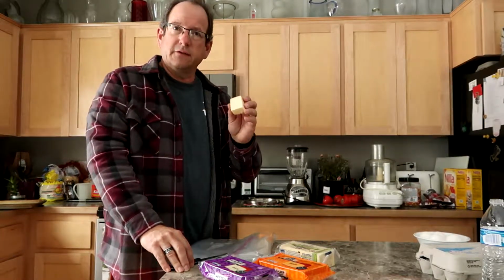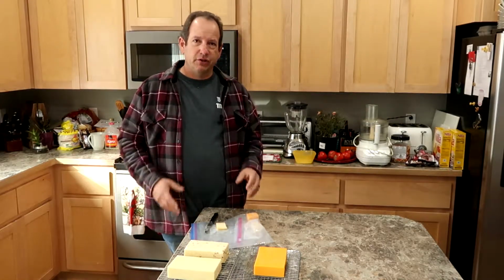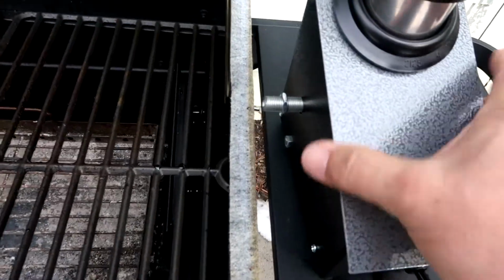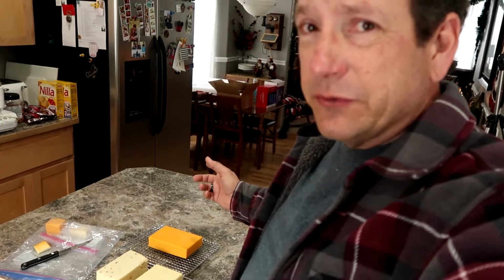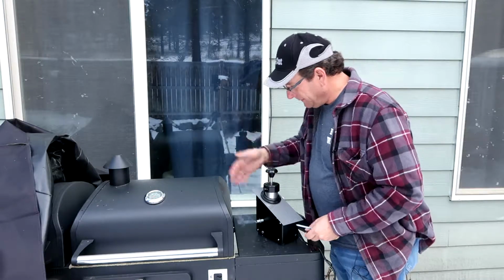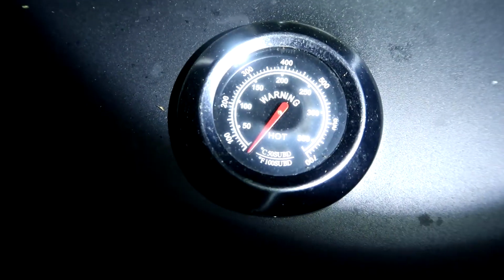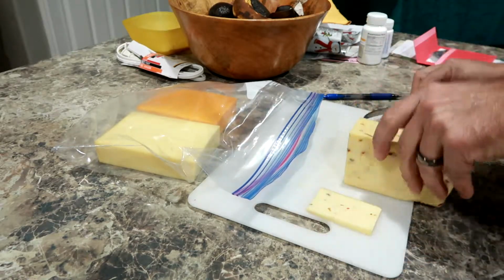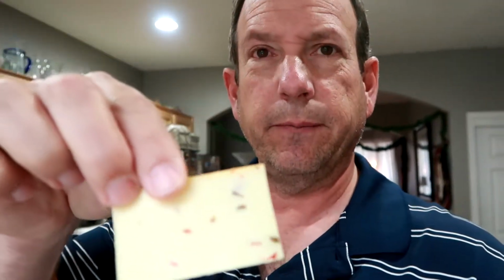Making your own smoked cheese, boosting flavor with a cold smoke generator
Using a cold smoke generator, I show you how I made hum drum cheese into... Holy @#%& this is awesome tasting cheese.  Smoked cheese is a delicacy, and cost the bigger bucks to buy in stores.  Additionally, you don't know if they are required to add preservatives to sell it commercially.

Smoking your own cheese is easy, and you can use any ordinary cheese you like.  Cheese is a good food for diets seeking higher fat with lower carbs, and it just tastes great.

I adapted this cold smoke generator to my briquette bbq.  Took me about 20 minutes as I am meticulous about installations.  This actually went pretty fast.

The results were amazing, I have already gone out and bought the next round of cheese.  This is easier to do when the weather is cooler, such as it is in the wintertime because it is important that the inside of the BBQ is not over 85 degrees.  The smoke generator won't add much heat since the firebox is outside the BBQ.  But during the summer on an 80 degree day, the temperature inside the BBQ sitting in the sun is well over 120 degrees just sitting with no heat source inside... so winter is here... make smoked cheese while the weather is cool!!!   Great food for the weekend explorers!!!

Get out... Explore!!!    Bring the cheese with you.